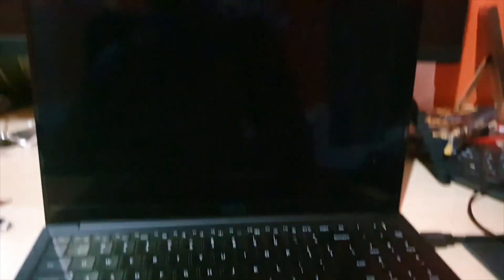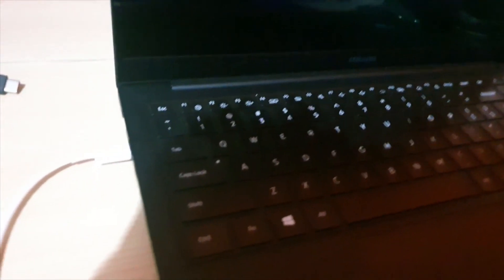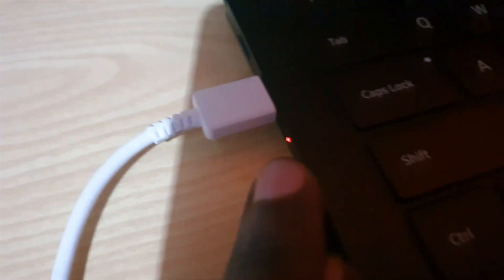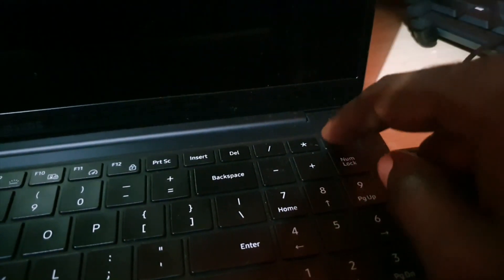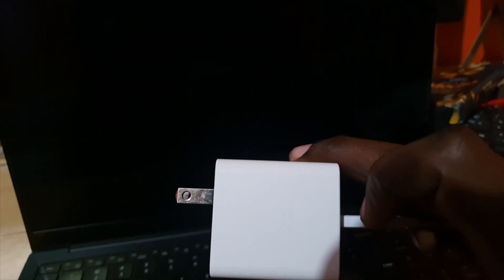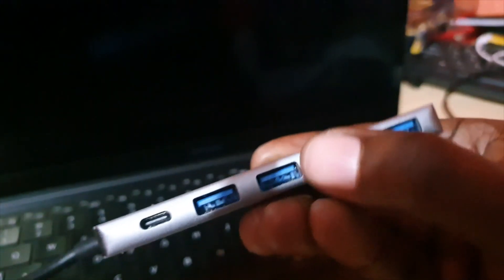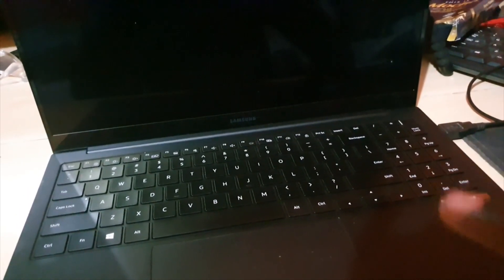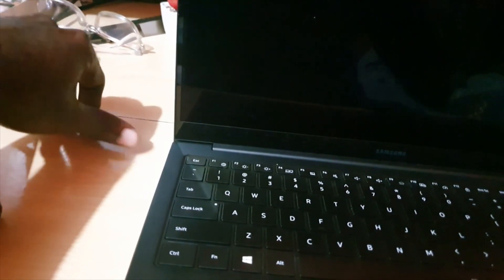Samsung Laptop Not Turning on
Samsung Laptop Not Turning on? No problem at all try the following Six (6) tips to fix your Laptop and get it back up and running again.